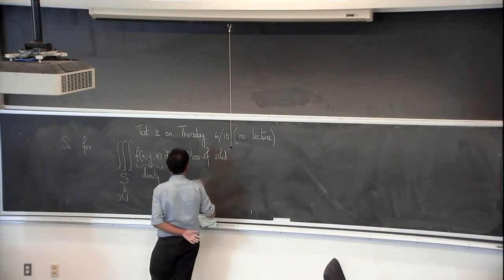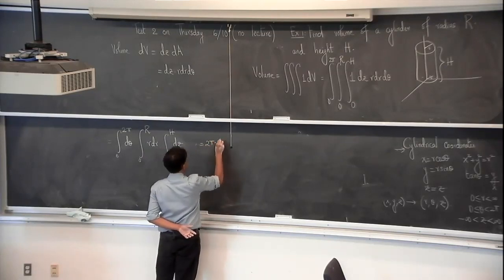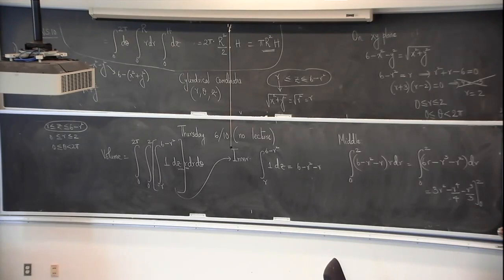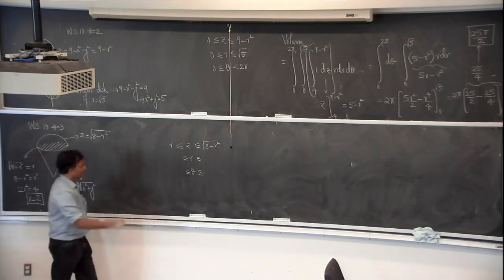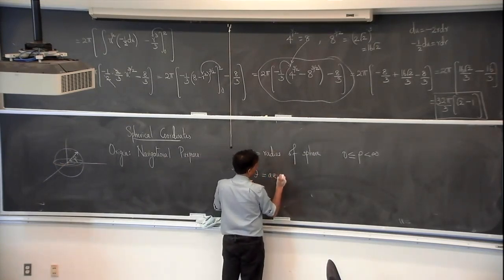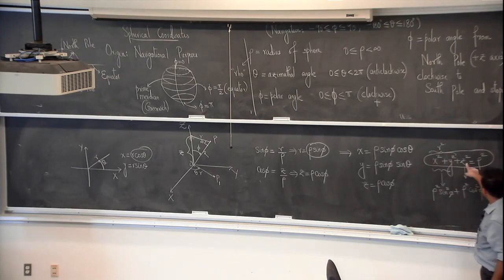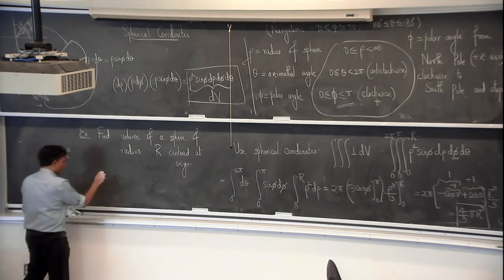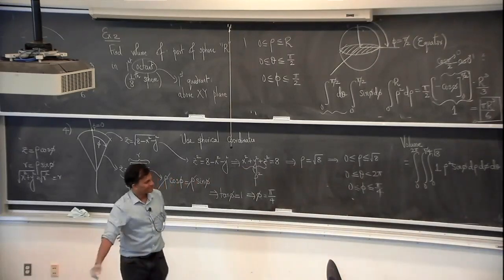Cylindrical Coordinates, Start of Spherical Coordinates